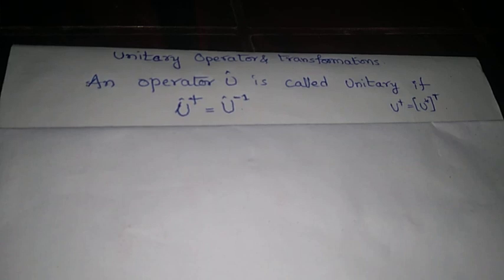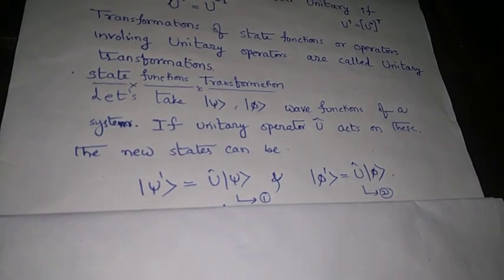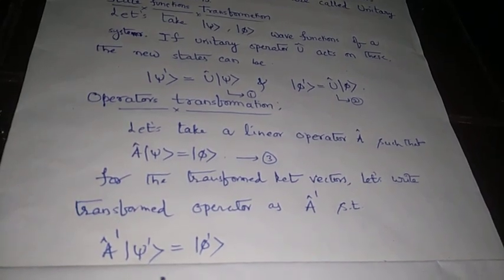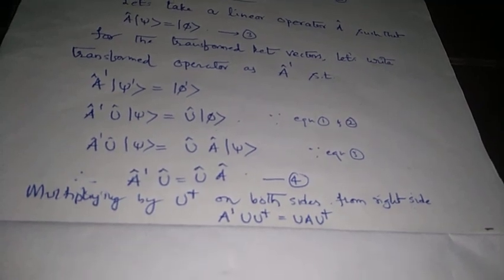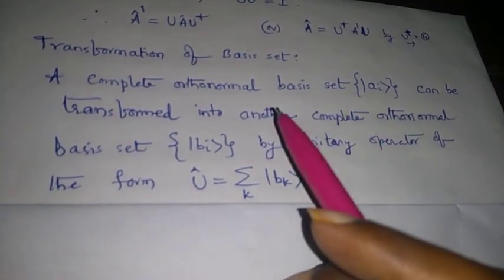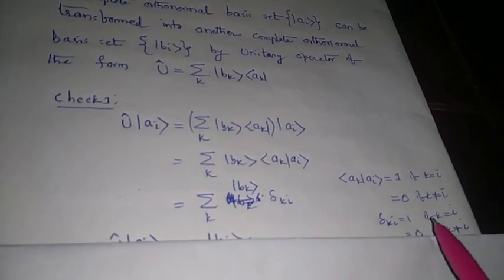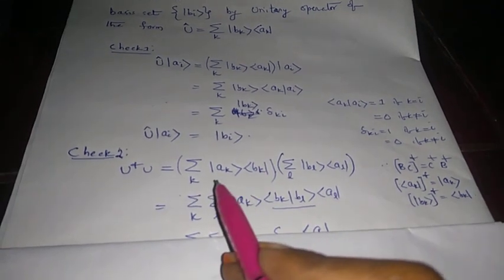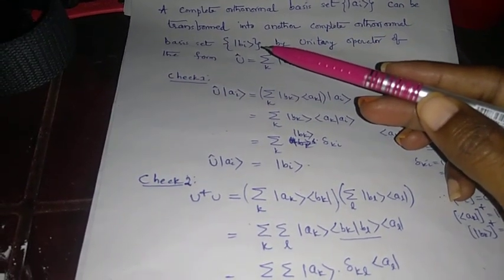Quantum Mechanics: Unitary Operator transformations